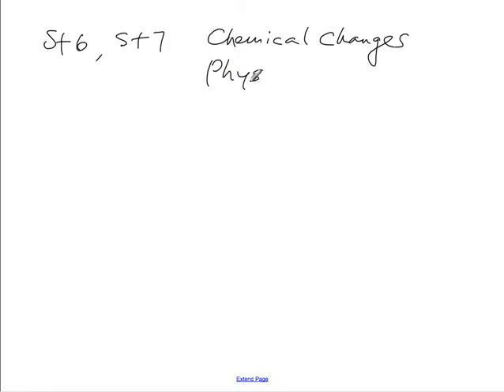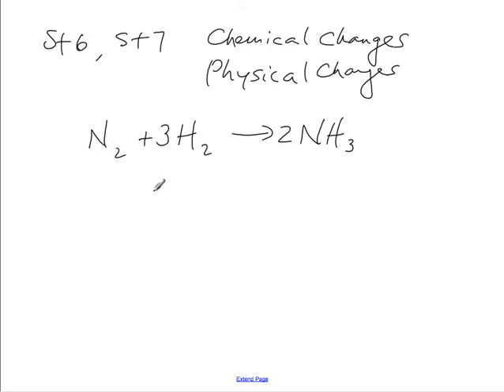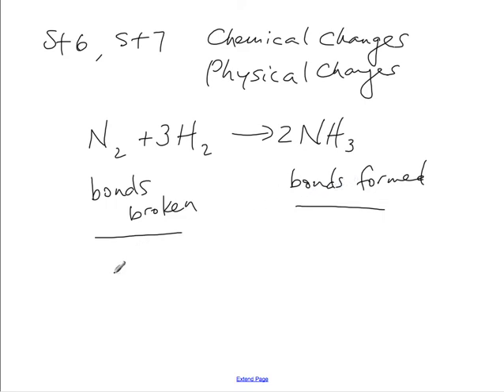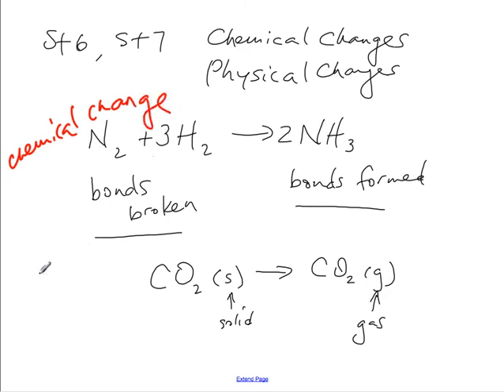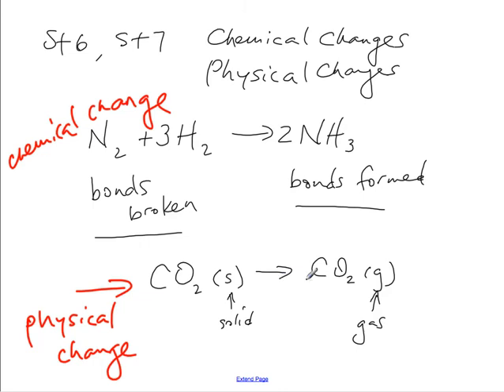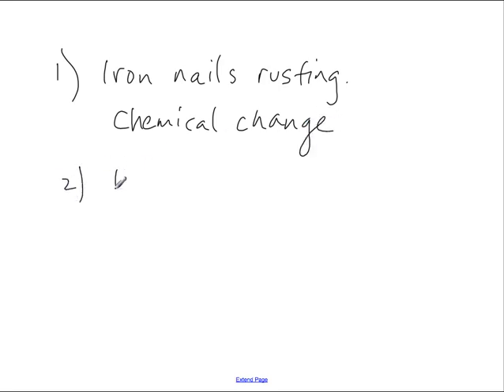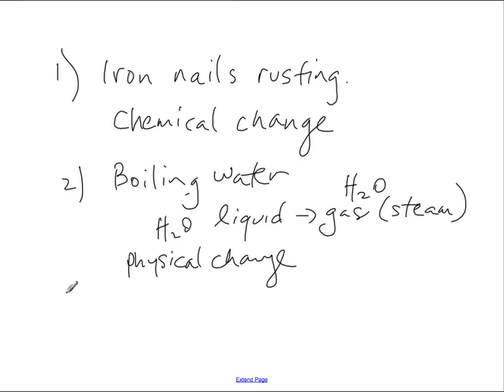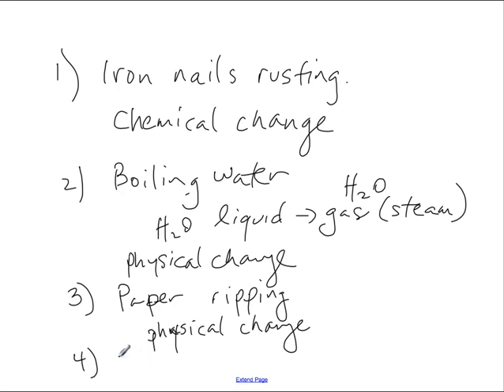St6_St7_Per0.mp4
Chemical and physical changes in chemistry